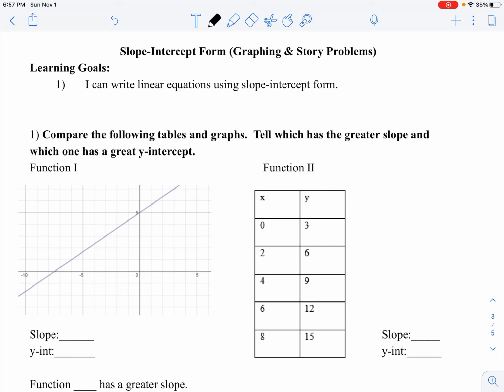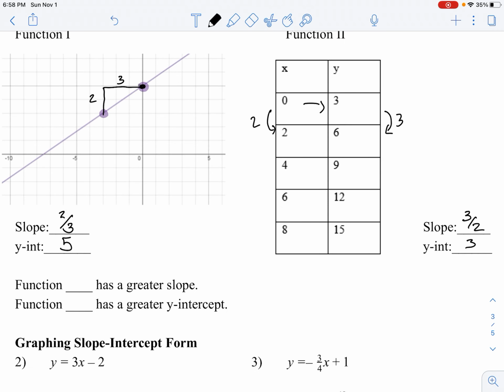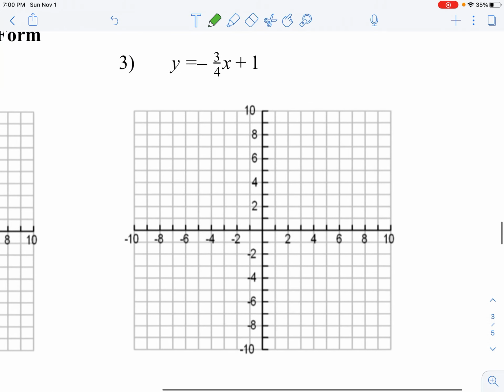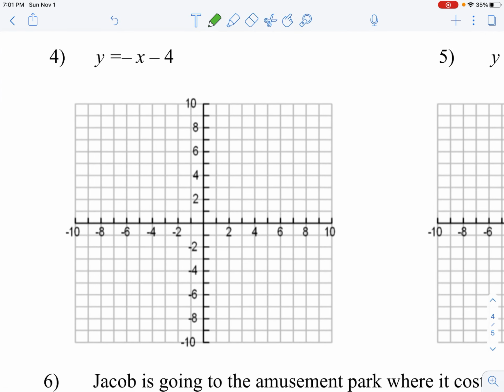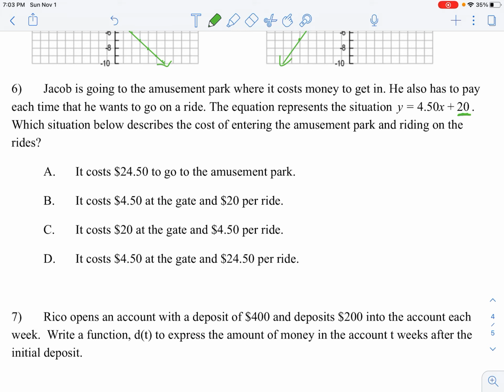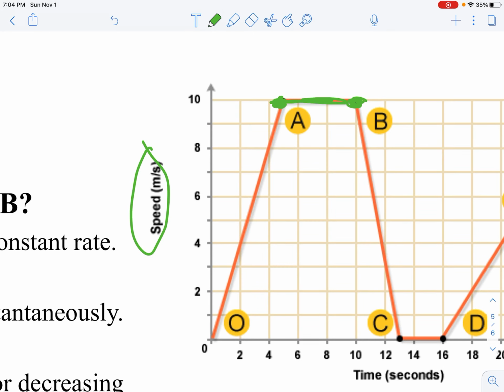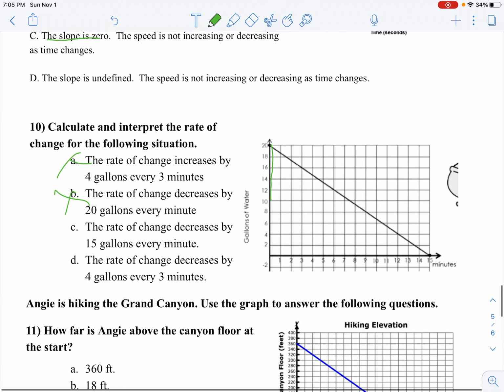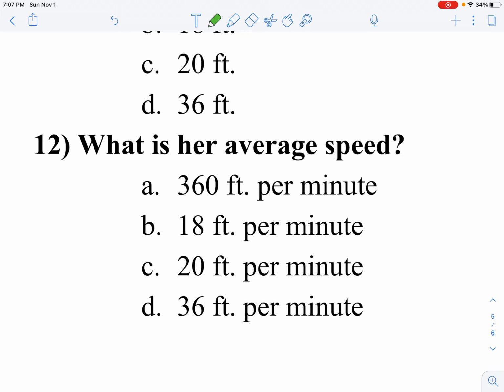Slope intercept day 2